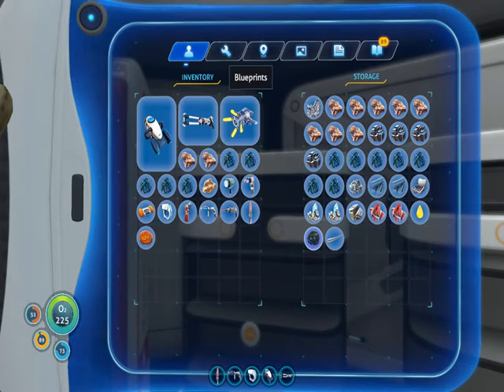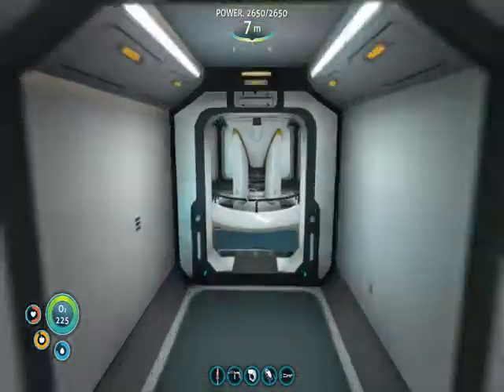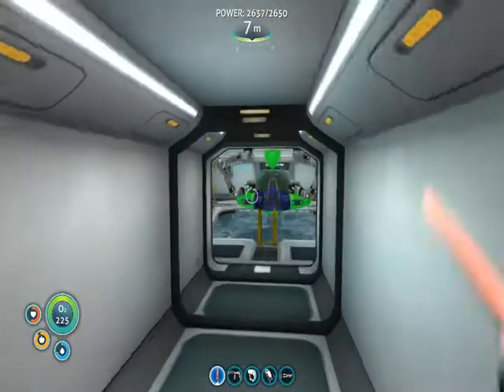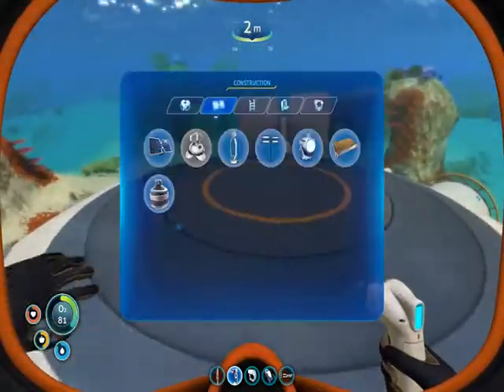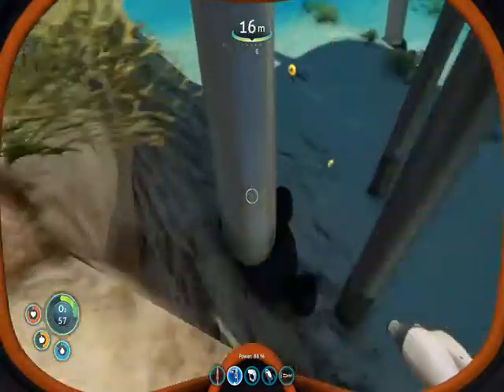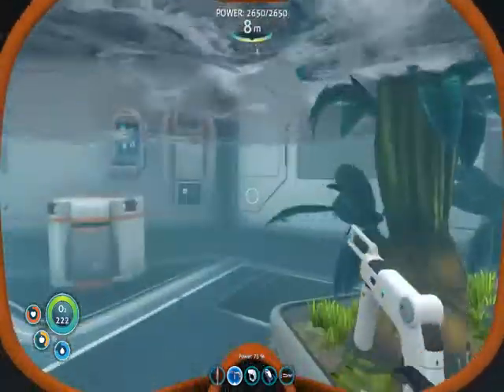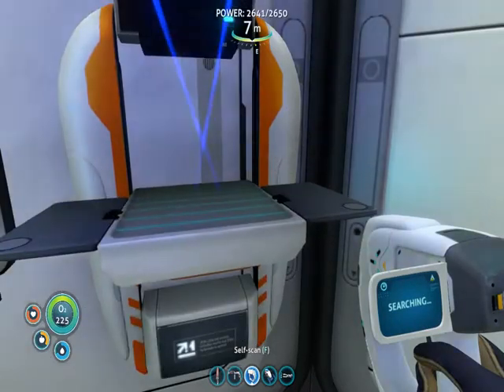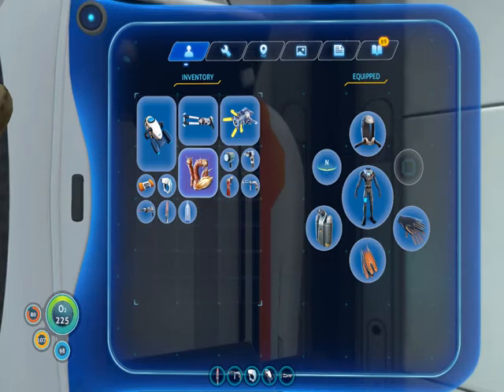Let's Play Subnautica 71: When your own plants destroy everything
You would think that by planting these kinds of plants, they would not destroy you or your base.  Sadly, this is not the case...